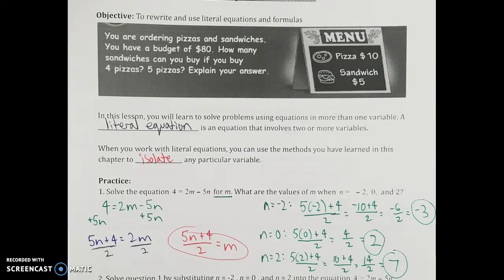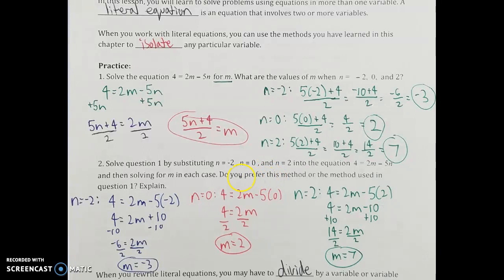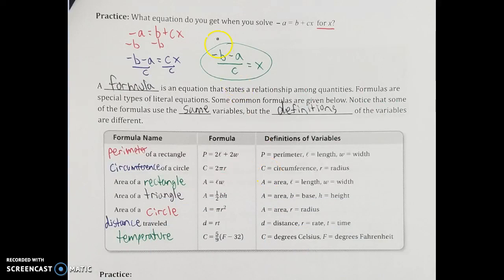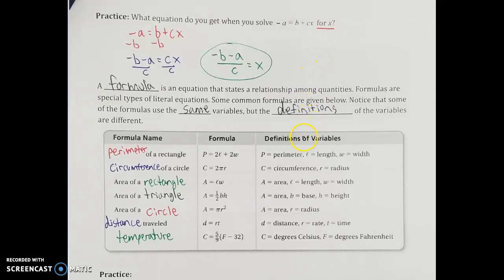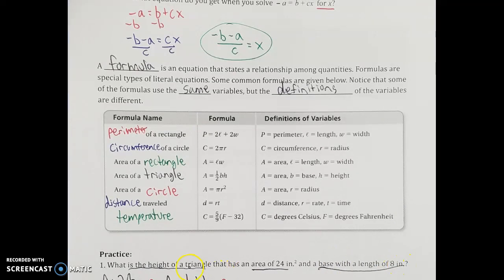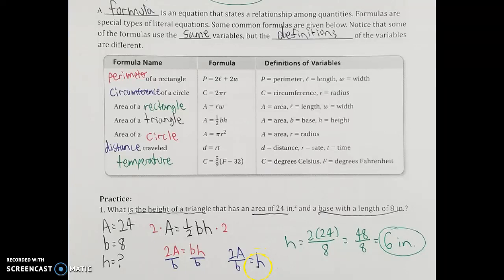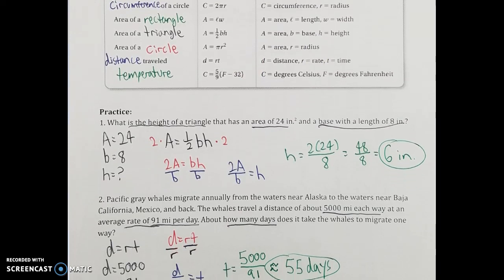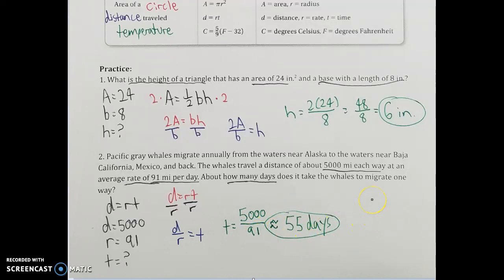Algebra 2.5: Literal Equations and Formulas